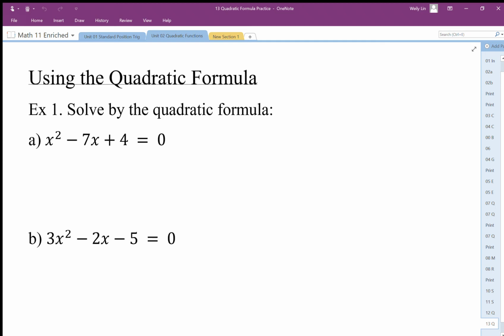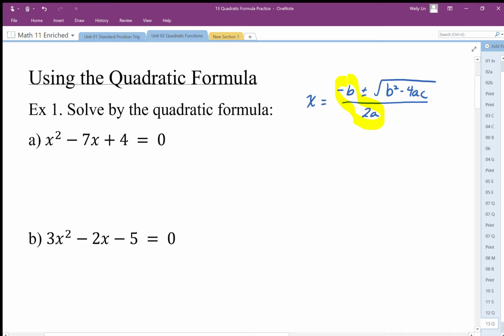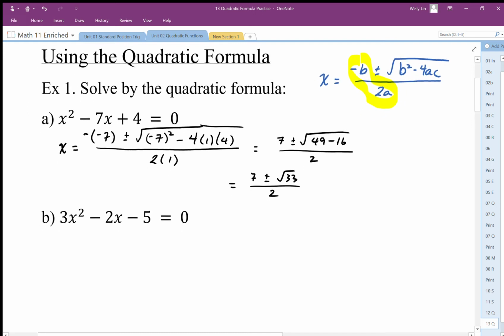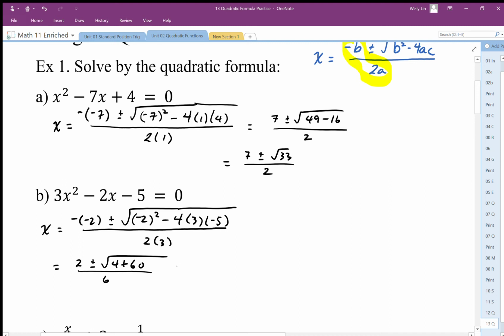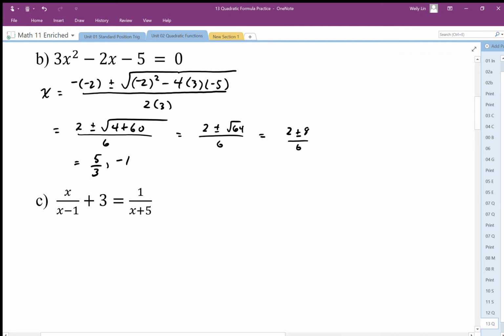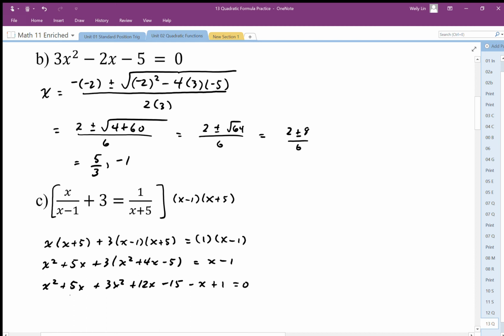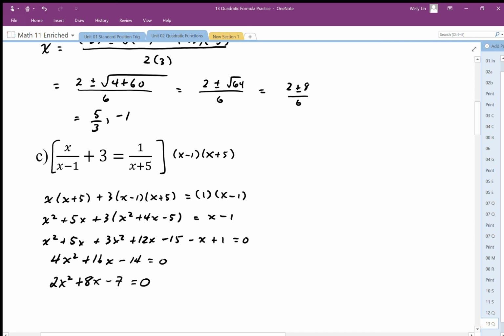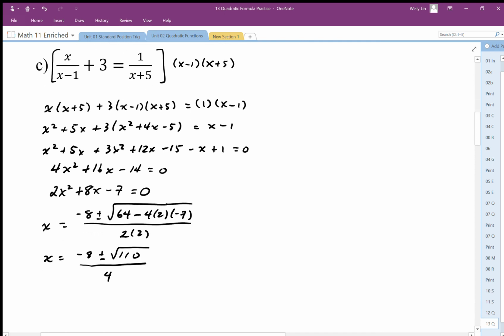12 Quadratic Formula Practice Part1